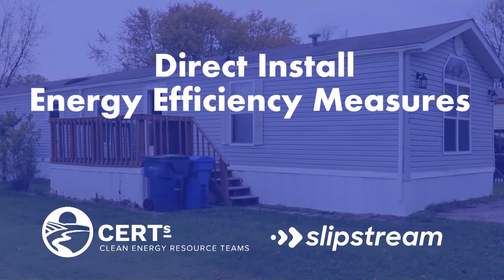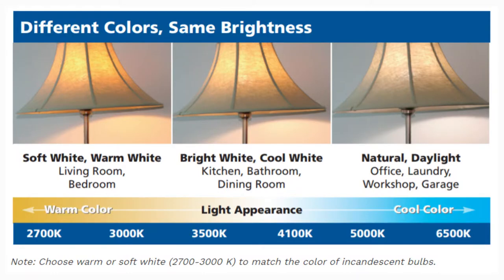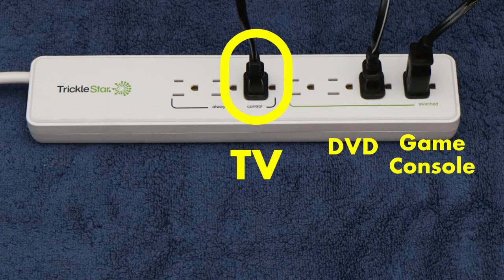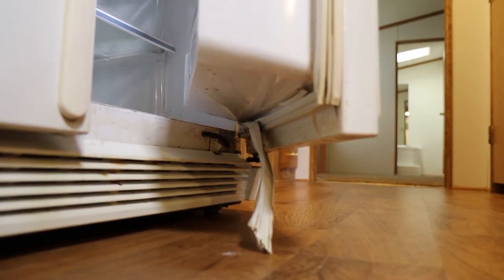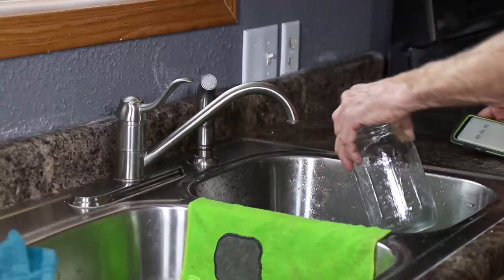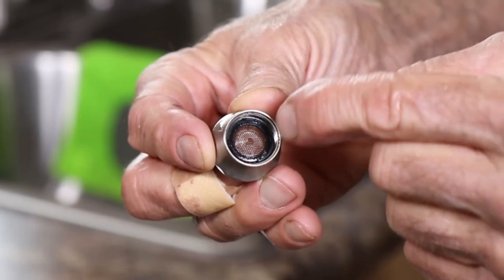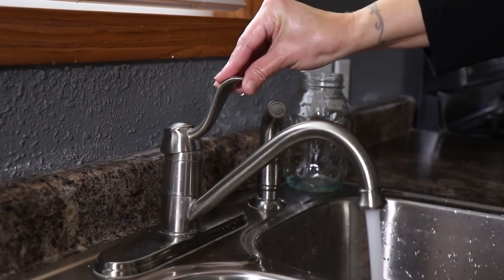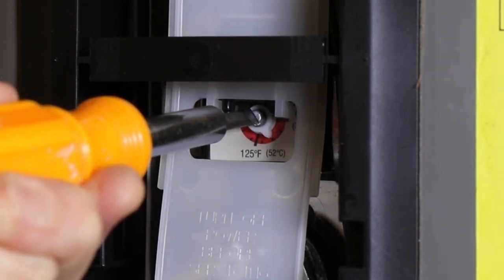Install Energy-Saving Products in your Manufactured Home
Many manufactured or mobile homes have untapped opportunities to save energy and money. Follow these instructions for directly installing common energy-efficient products.